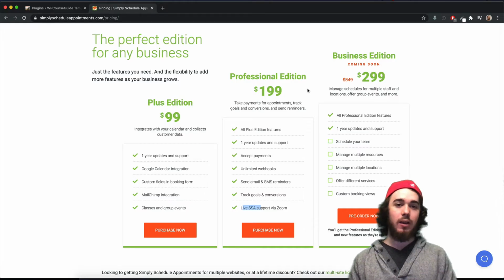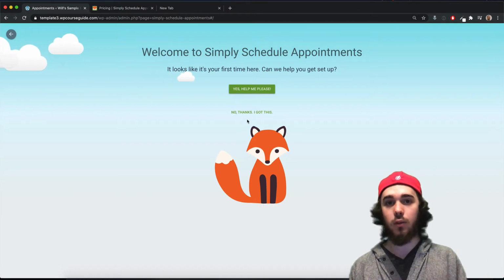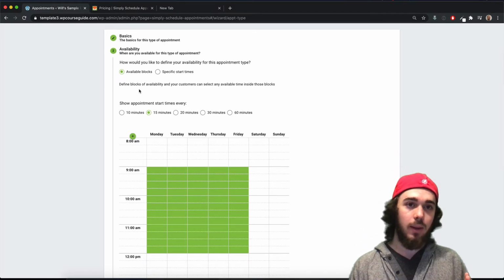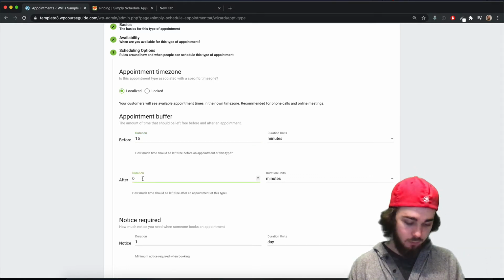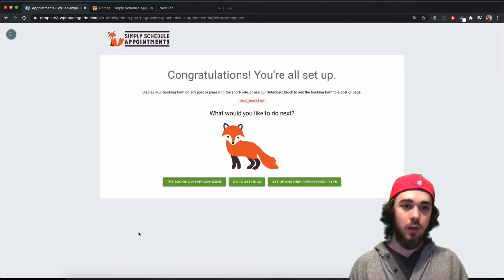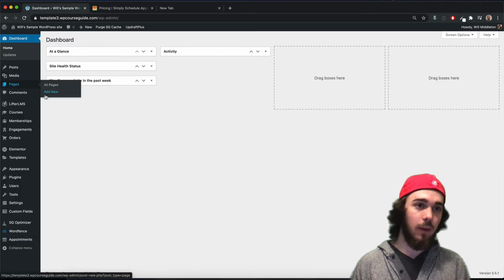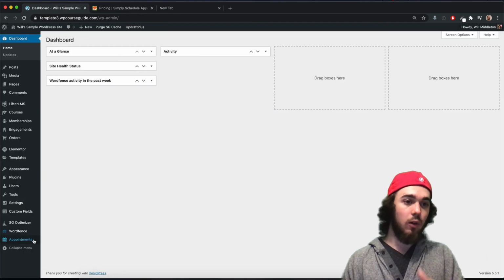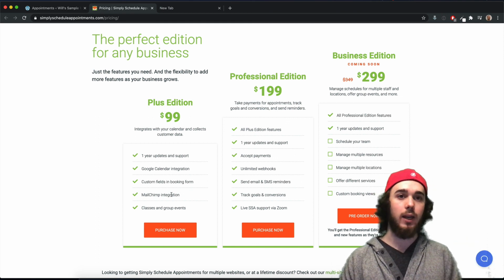Easily Add Booking Calls as a Feature to Your WordPress Website with Simply Schedule Appointments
In this video, I dive into the process for setting up the Simply Schedule Appointments plugin that allows you to set up calls to be booked directly on your WordPress website.